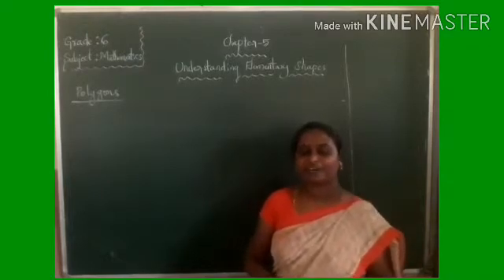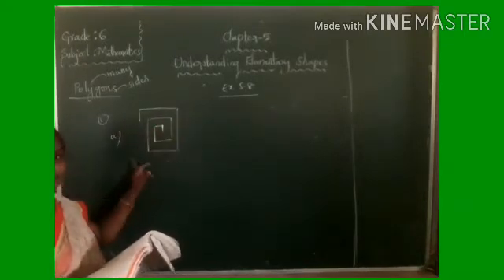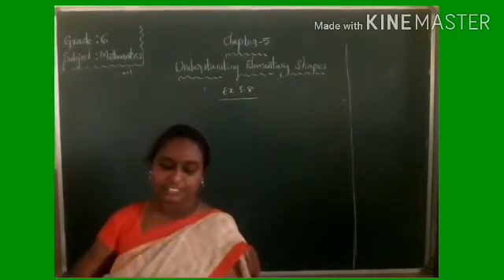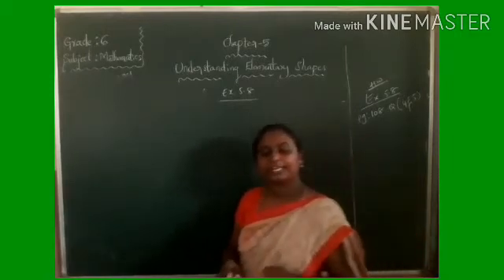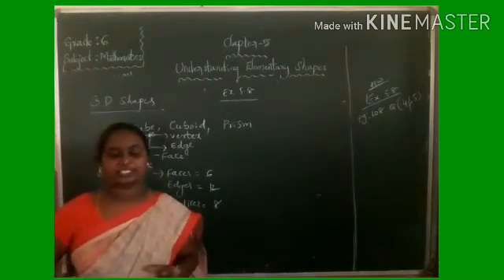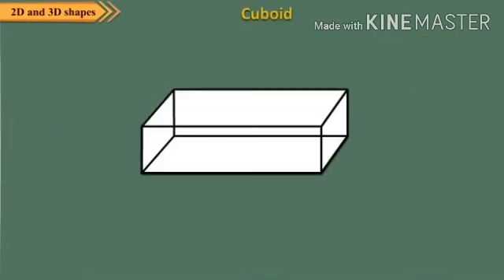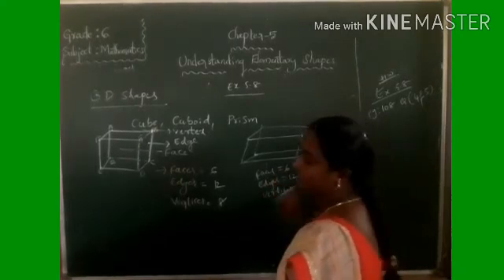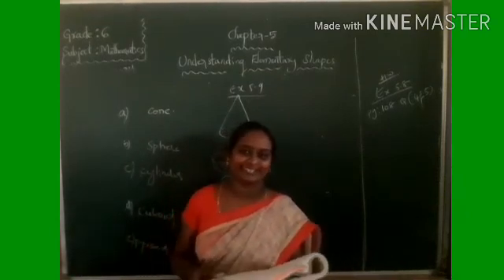Grade 6th Maths about understanding elementary shapes. Ex.5.8 to 5.9